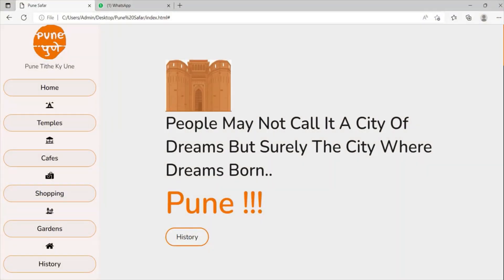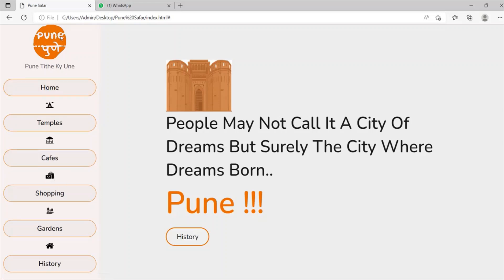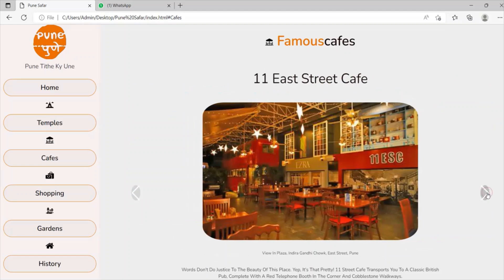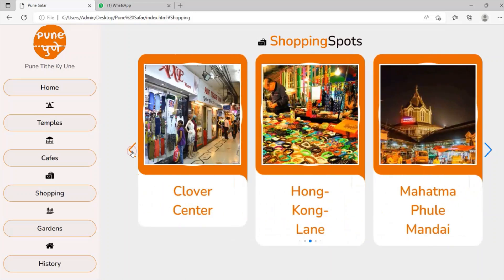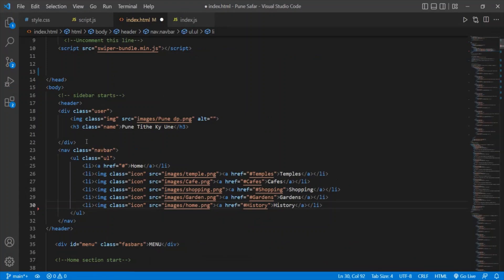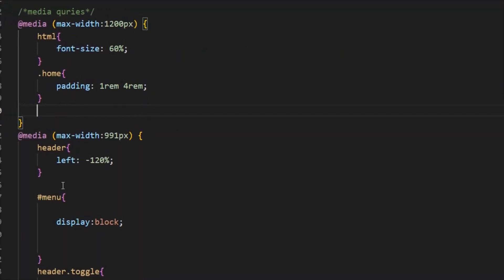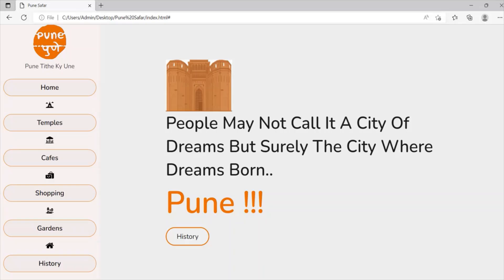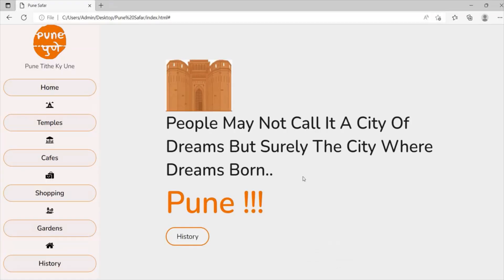Responsive Travel Website using HTML, CSS & JS- Source Code available | Explore Pune | Microproject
Travel Website using HTML, CSS & JS - Source Code | Explore Pune | Microproject | Responsive Website

This is the website made using HTML, CSS and JS. Source code is available. Code is explained in this video.

This website is all about Pune City . Website will guide you to explore Pune.
It gives information about temples, best cafes, shopping places and gardens located at Pune.